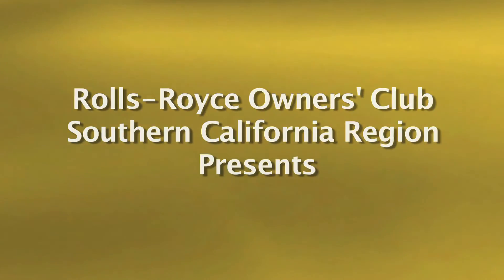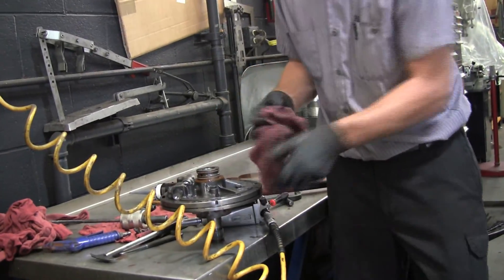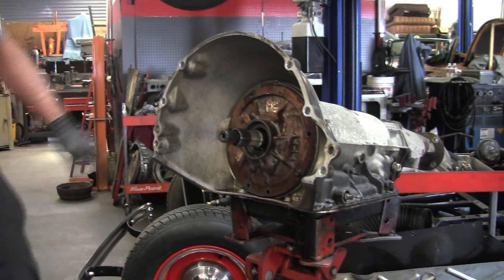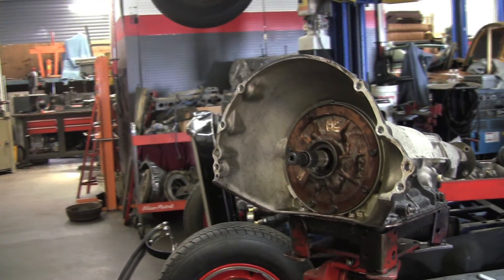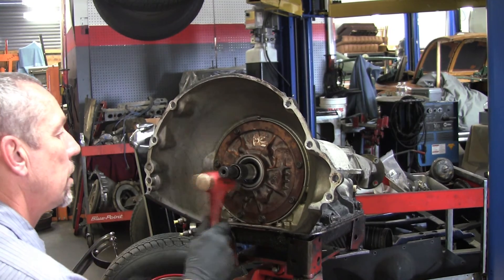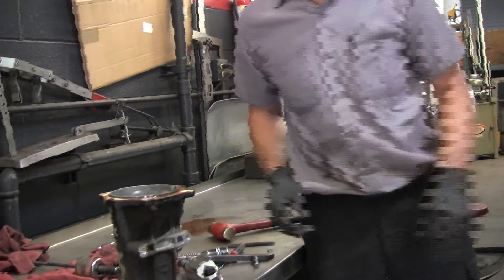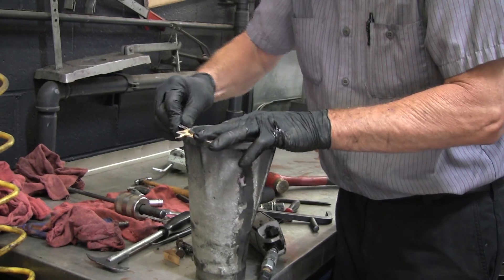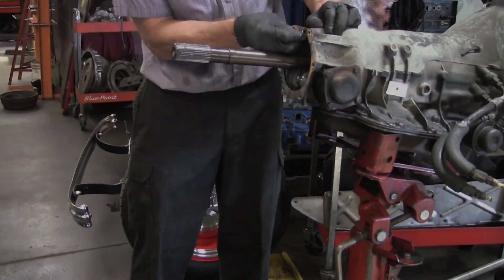Rolls-Royce Silver Shadow Transmission Part 2 of 5 12 mins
The Rolls-Royce Owners' Club - Southern California Region is proud to present our club's Technical Chairperson, Ronny Shaver's in-depth tech meet on how to reseal a Turbo 400 Transmission once it is out of the car. The Turbo 400 transmission was used by Rolls-Royce in the Silver Shadow, Corniche, Silver Spur and Silver Spirit models.  The transmission Ronny is working on in the video is from a 1986 Corniche.

The entire Tech Meet that Ronny recently presented to club members at his facility in Santa Ana, California is posted on youtube in 5 (12 minute) videos. Please view all 5 videos in the series (numerous times) before you email Ronny with questions about your transmission. Thanks Ronny for another great tech meet.